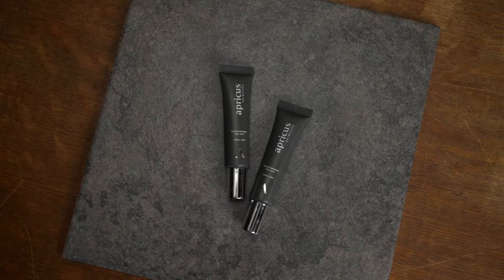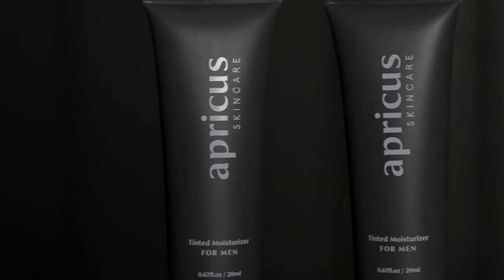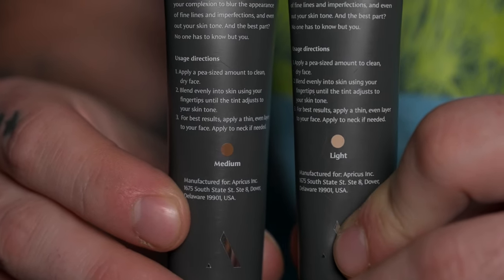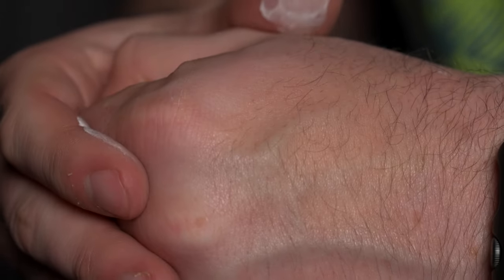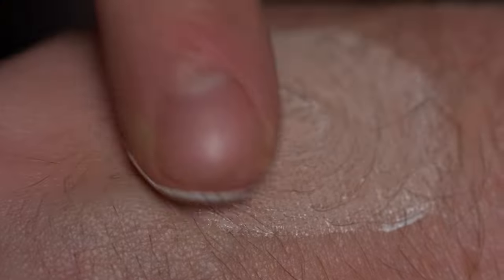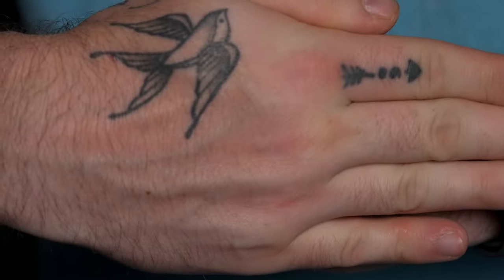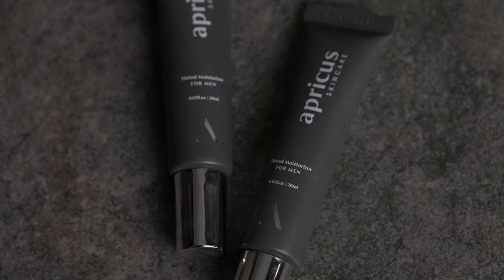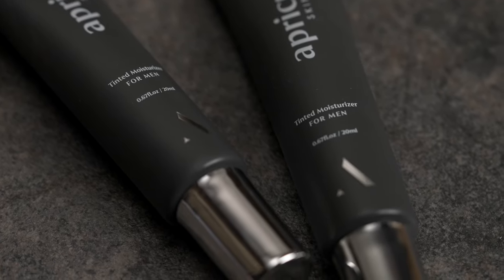I Was Really Nervous To Try This...l Apricus Skincare Tinted Moisturizer Review